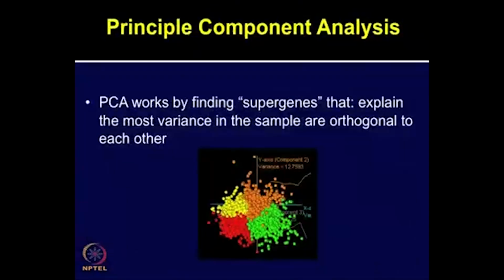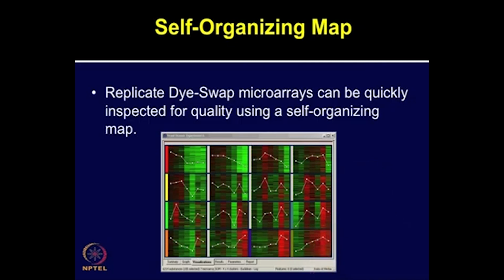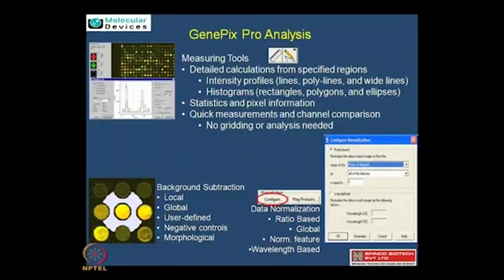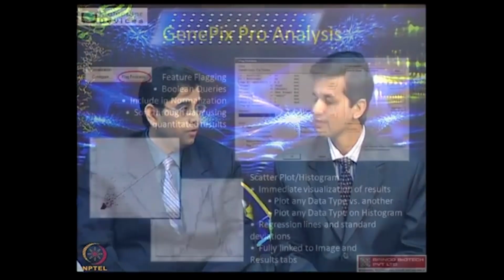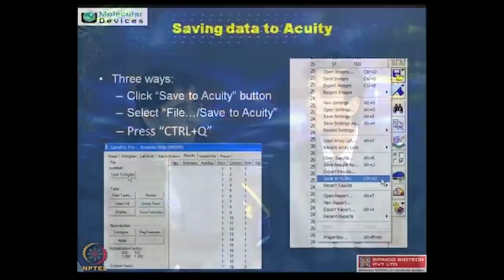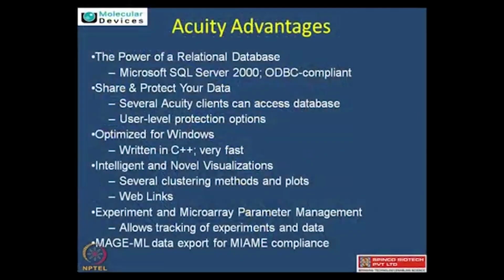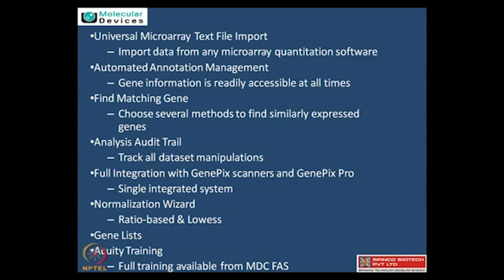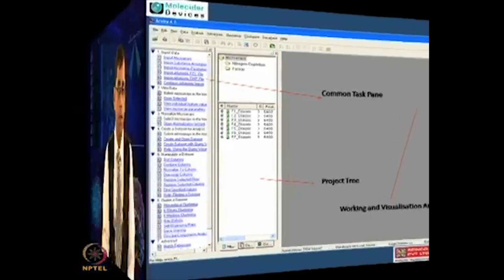Microarray Data Analysis : Part I